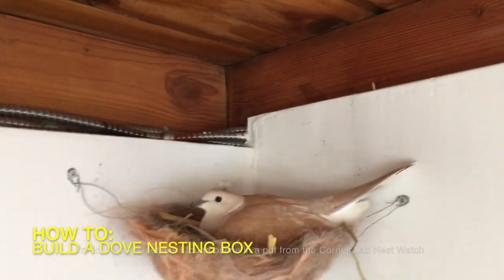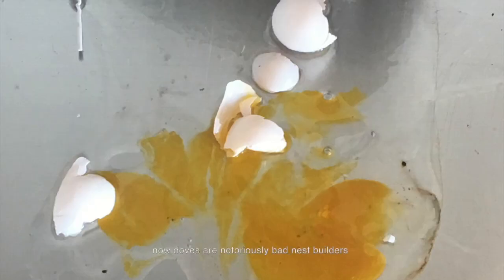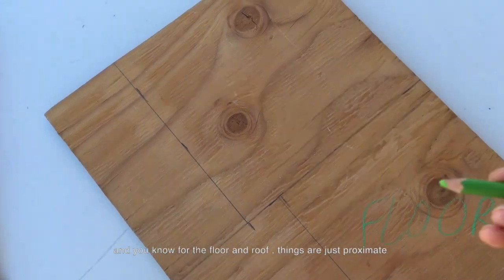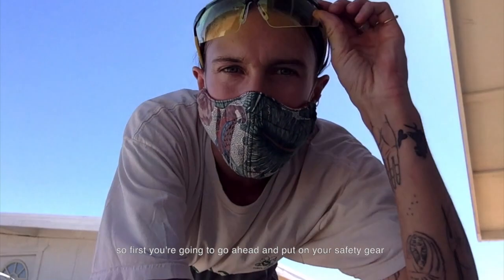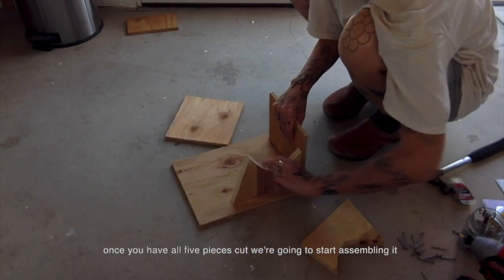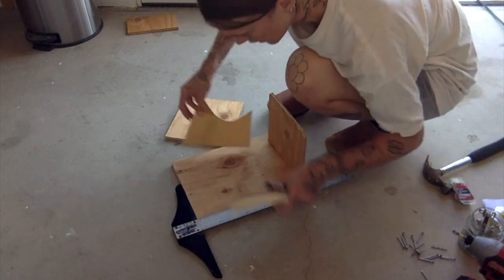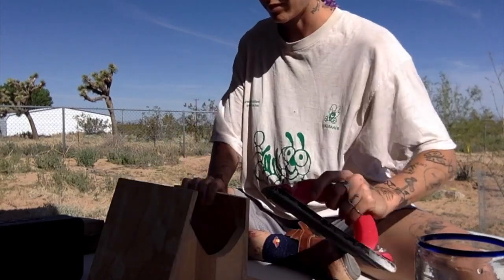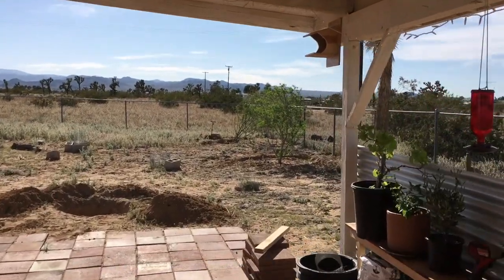IFIAAR presents How to: Make a Dove Nesting Box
IFIAAR director Aidan Koch walks through building a dove nesting box based on these instructions